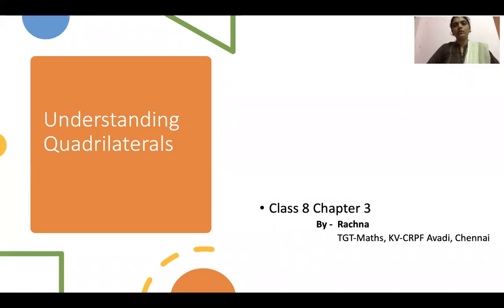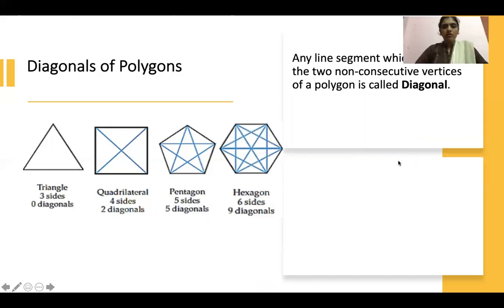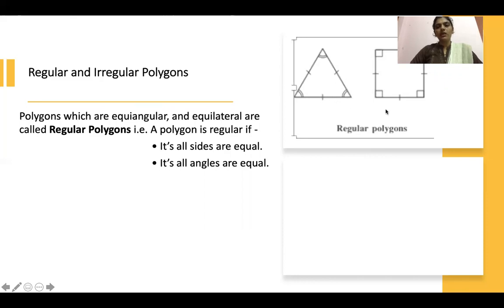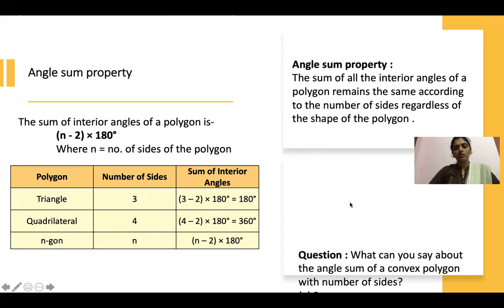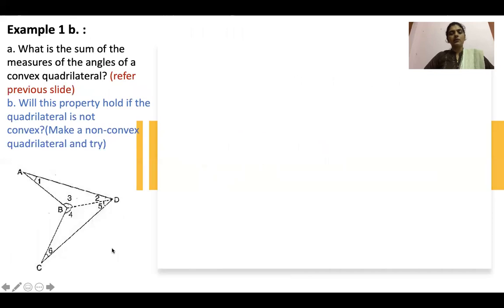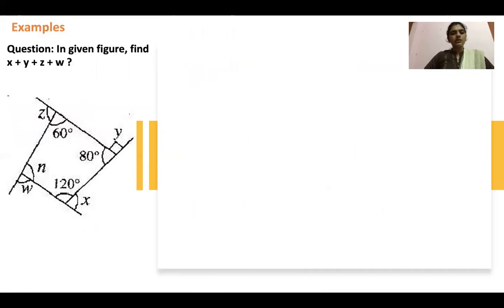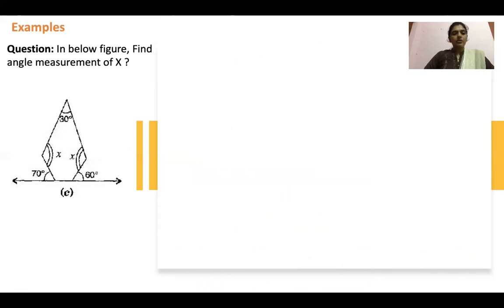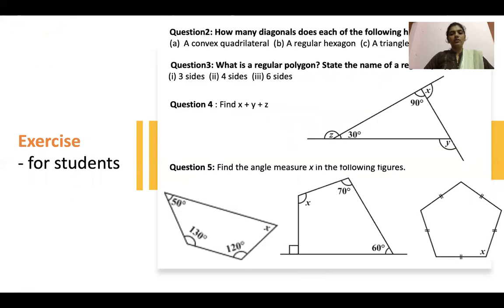NCERT Maths Class8 Chapter3 Understanding Quadrilaterals Part 1(of 4)